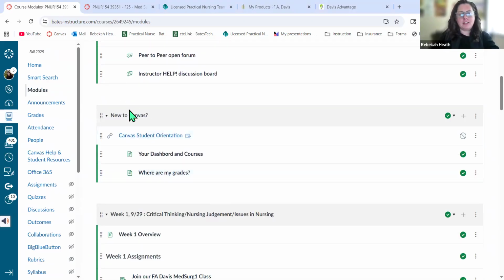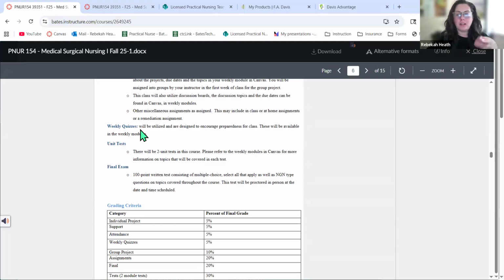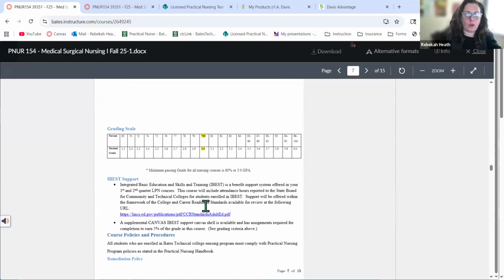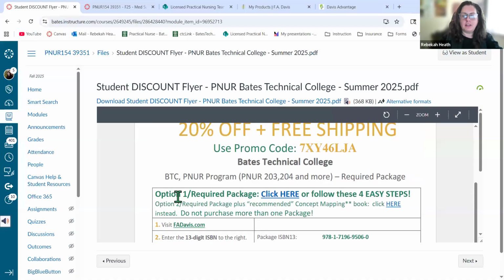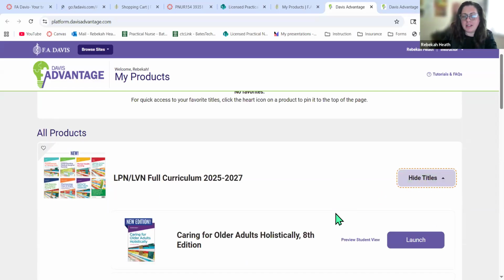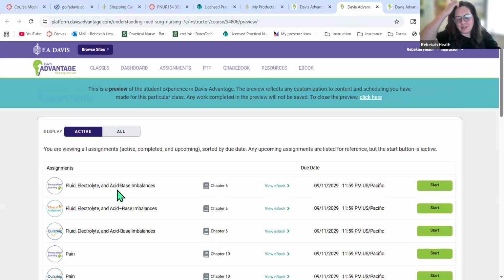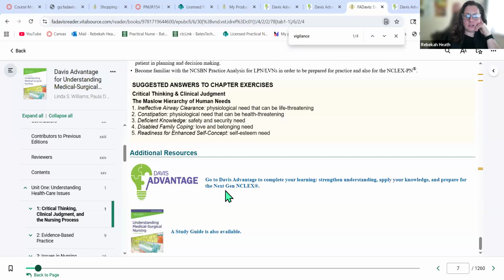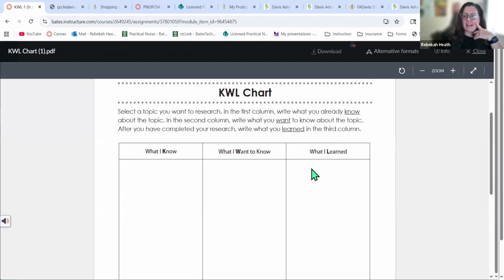Welcome to MedSurg 1- Fall 25